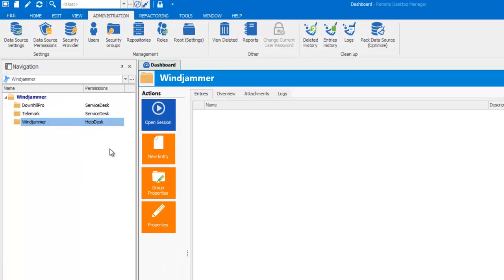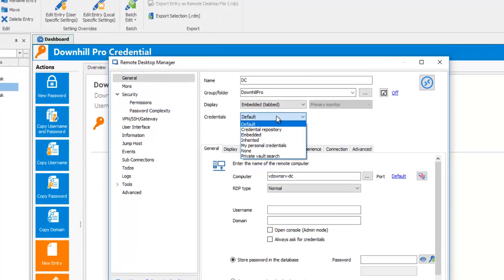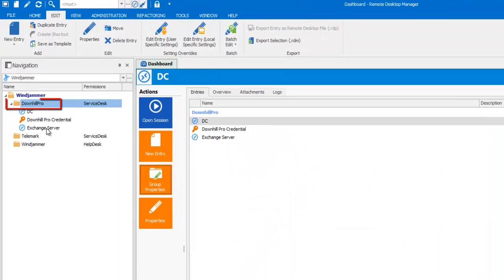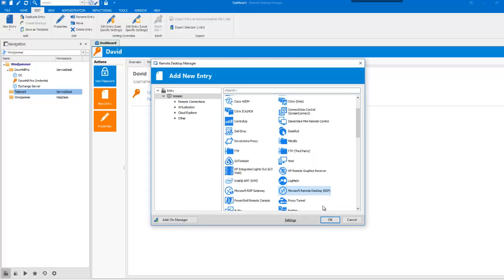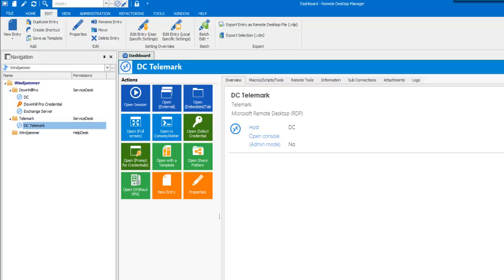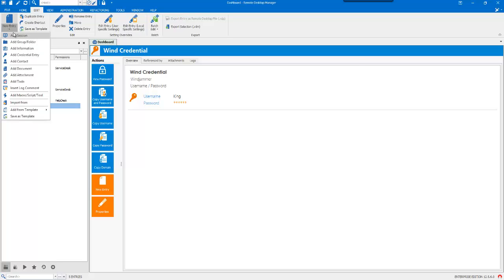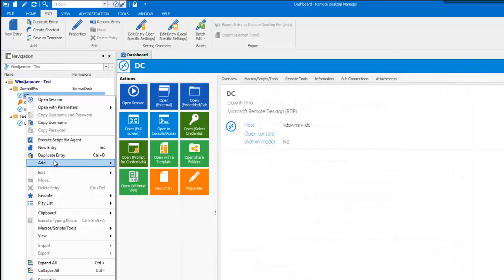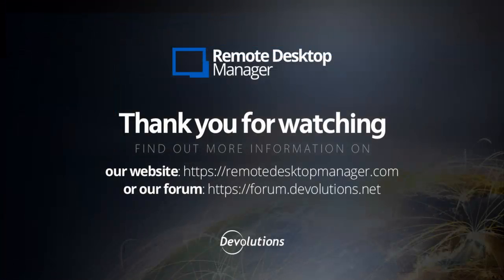Getting Started for Teams with Remote Desktop Manager - Step 5: Create Entries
Learn how to create and manage your entries with Remote Desktop Manager.

For more on Creating your Entries please visit our online help